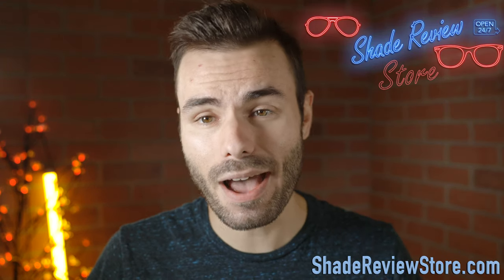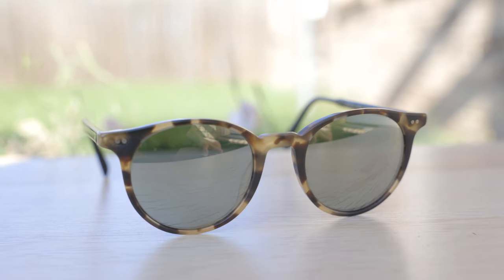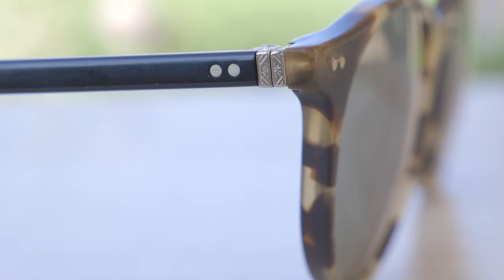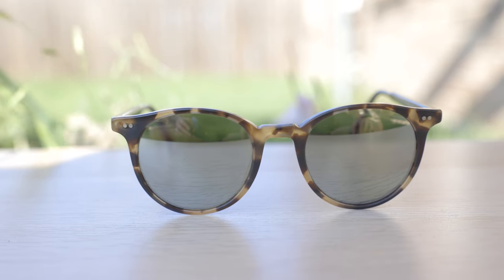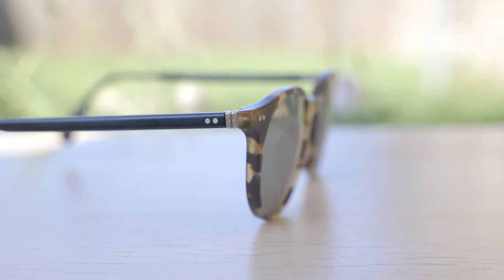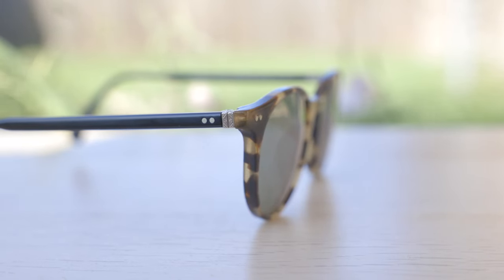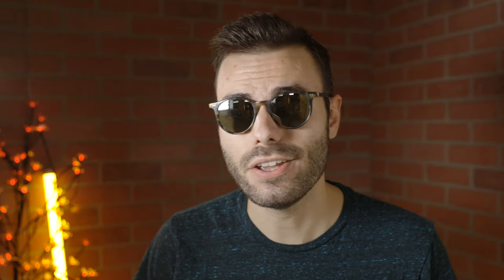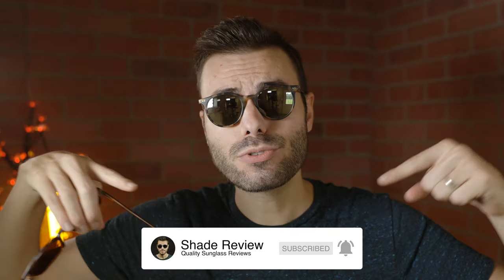The Most Underrated Pair of Oliver Peoples Sunglasses